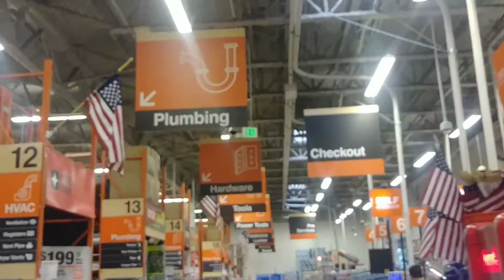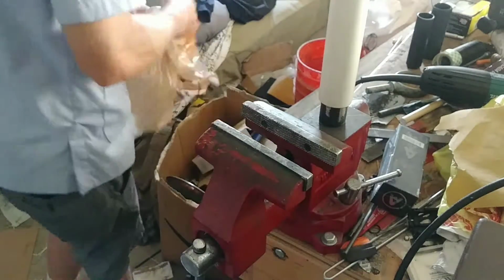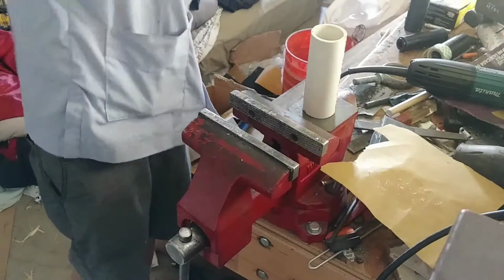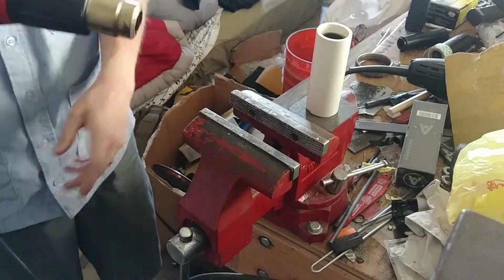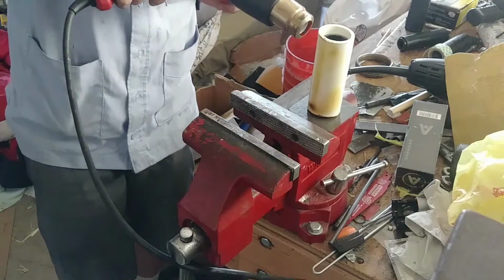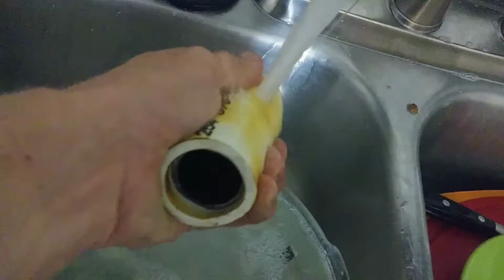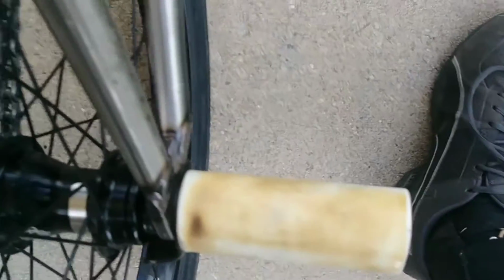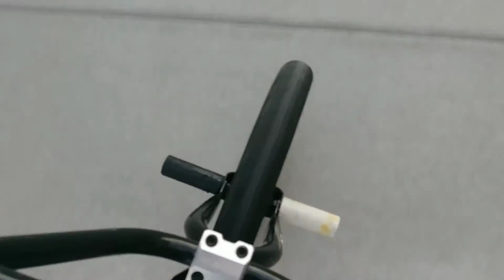HOW TO make PLASTIC BMX PEGS! BmXperiment!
This "Hack" is for Odyssey Mpegs.